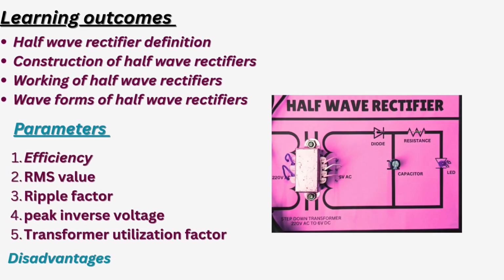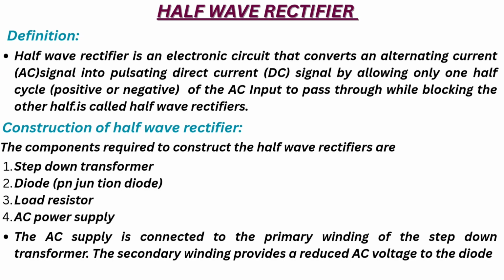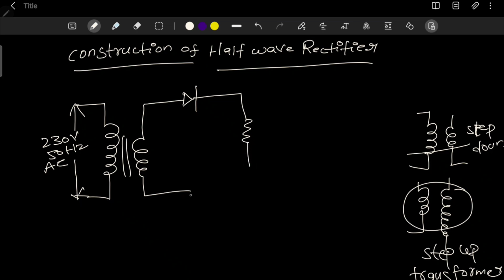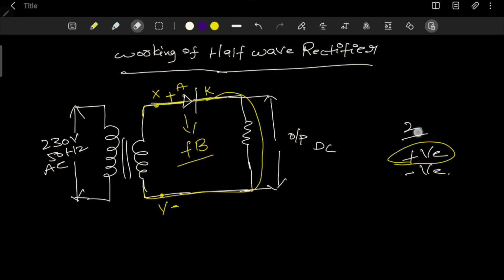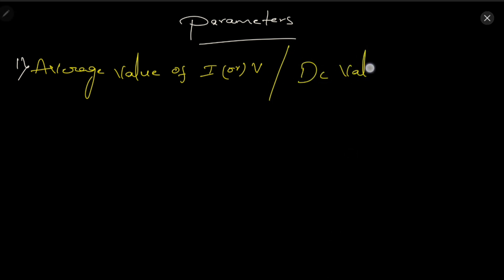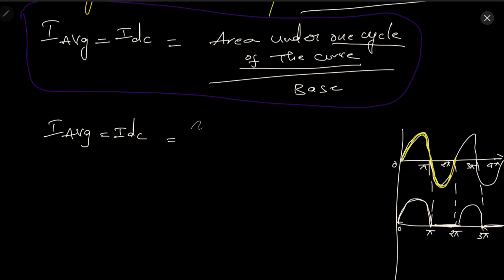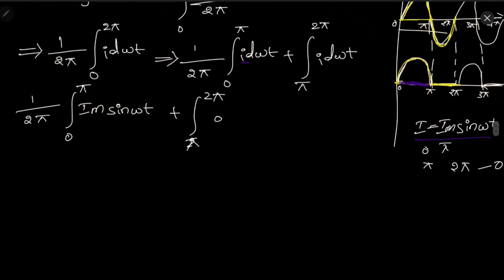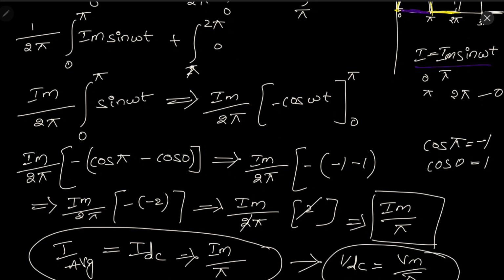halfwave rectifier waveforms parameters of the half wave rectifiers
hiiiii 👋 everyone
BHARGAVI BALAGONDA
in today's section we discussed about one of the type of rectifiers

that is HALF WAVE RECTIFIER

it's definition
working of half wave rectifier
construction if half wave rectifier

PARAMETERS

Average value
efficiency
rms value
Average value
ripple factors
peak inversely voltage
transformer utilization factor

                                              THANK YOUUUUUU